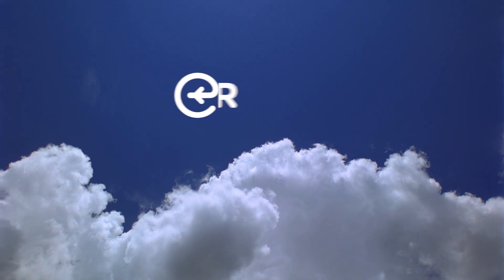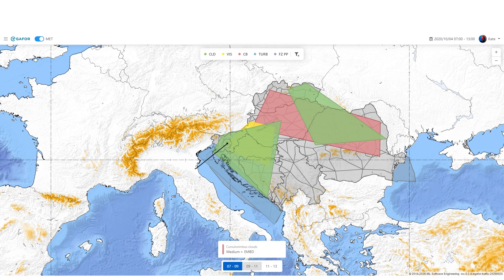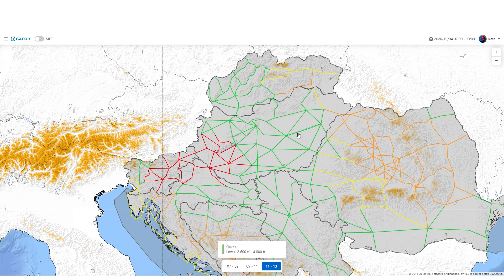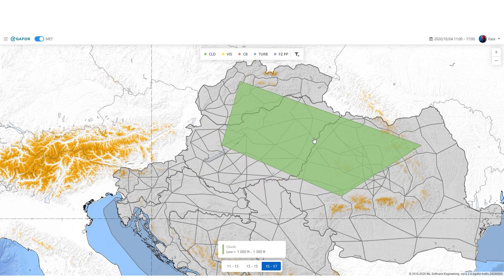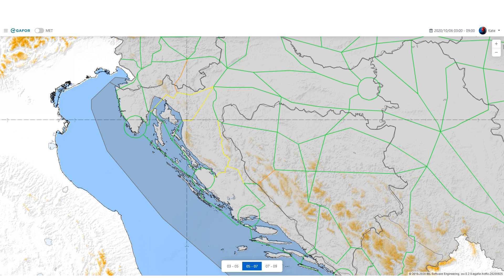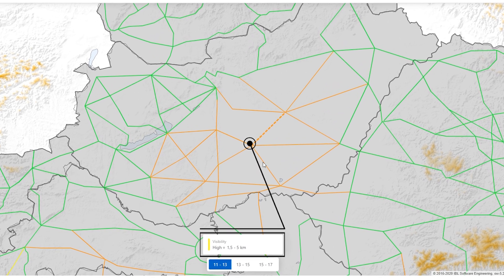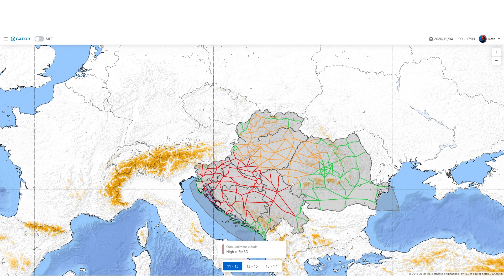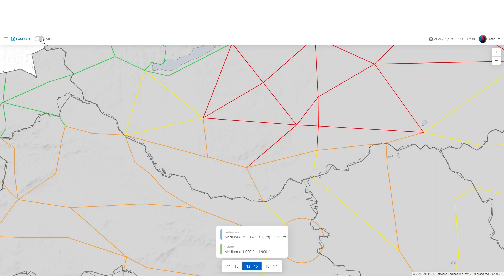EGAFOR TUTORIAL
A kisfilmből kiderül, hogyan használhatják a pilóták az EGAFOR repülésmeteorológiai együttműködés keretében készülő előrejelzéseket.